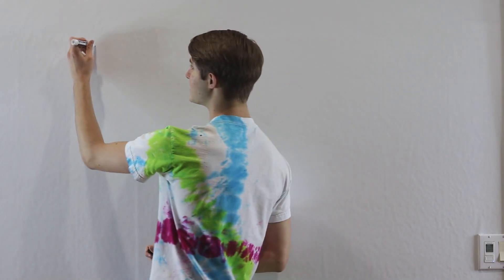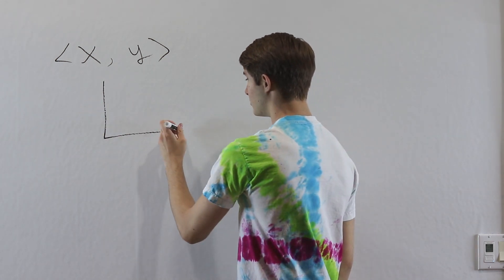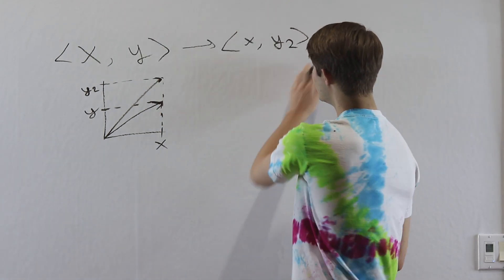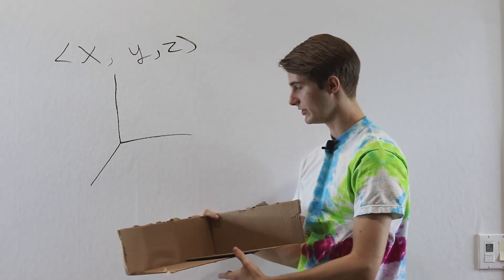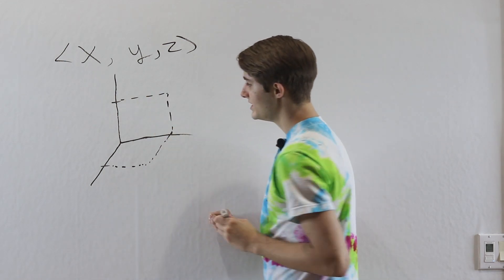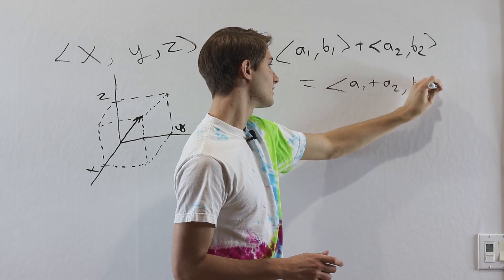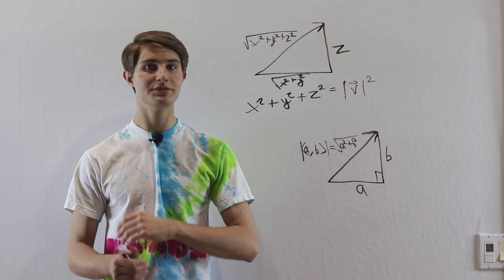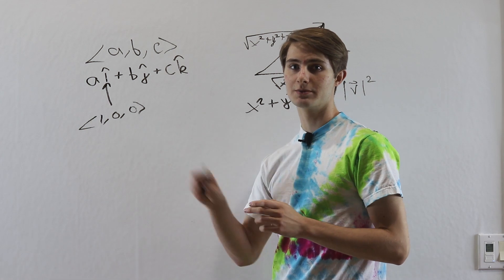1: How do vectors work? - Valuable Vector Calculus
To prepare for the more tricky vector stuff, we'll start out with some basics of how vectors work. Components, notation, basic vector operations, and calculating magnitude!